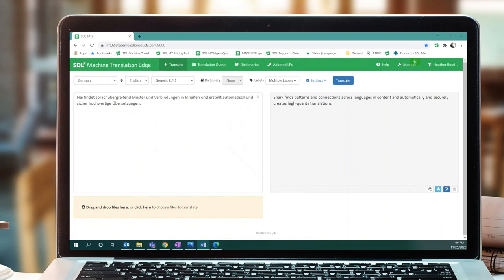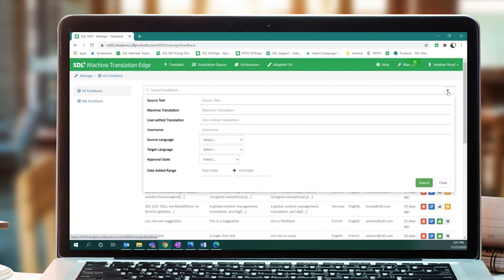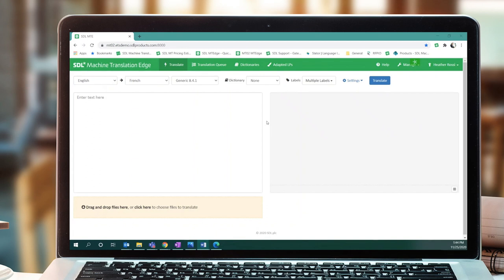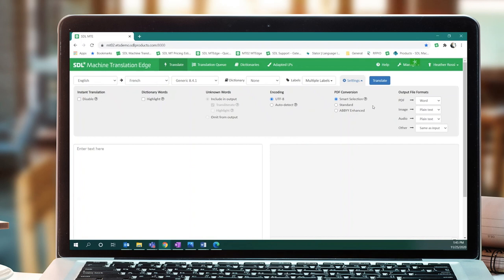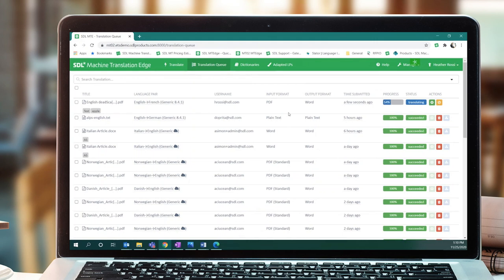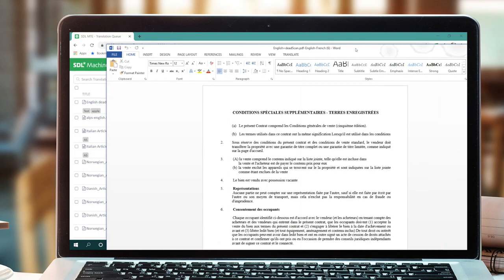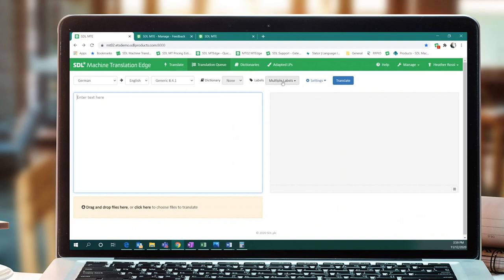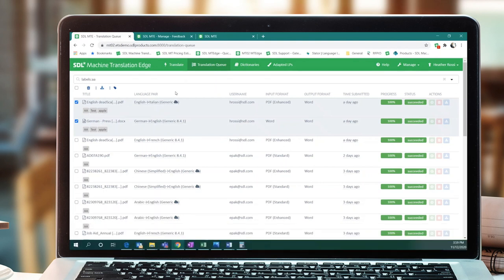Demo: SDL Machine Translation Edge 8.5